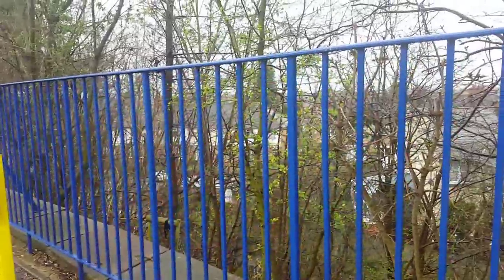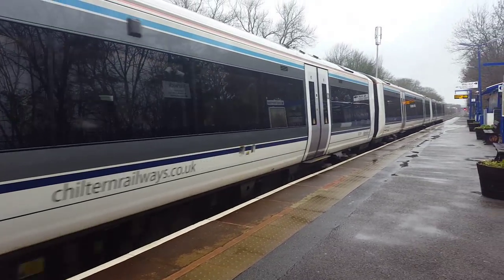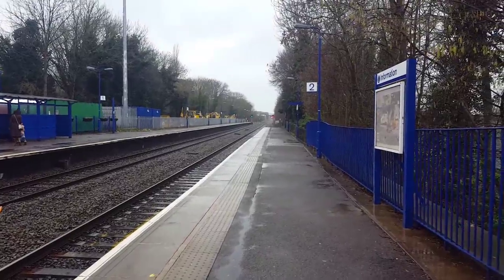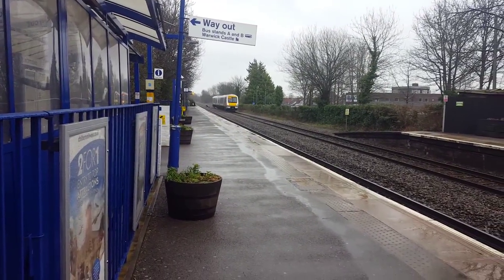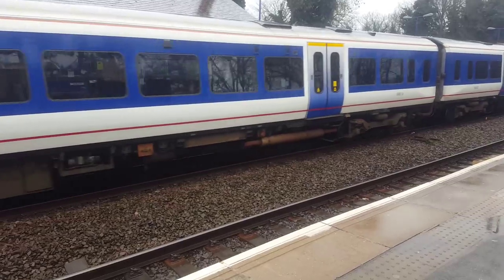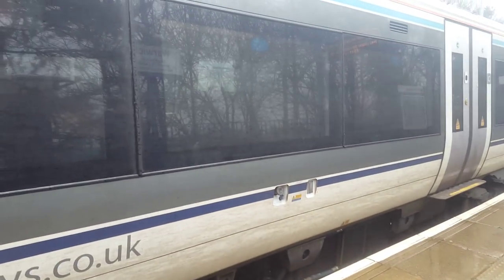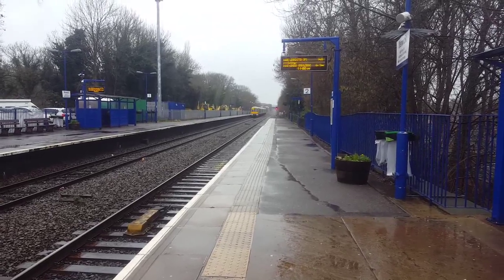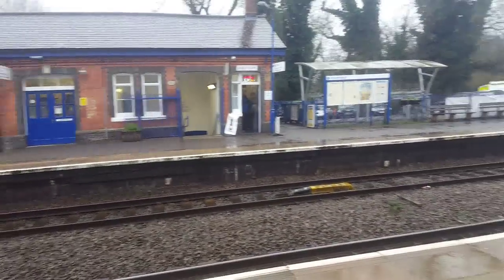Trains at Warwick CML (ft Tornado922) 17/2/16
Today i visited Warwick on the chiltern mainline

Warwick was a particularly quiet station but i had a good see of the class 68 and the dvt and passing freight also i was joined by my good friend Tornado922

My next stations are Deansgate Manchester Oxford Road and Manchester Airport

Please like and subscribe to my channel if you have liked the video also comment anything of where you want me to go and also check out my facebook group in thr name Scouse Trainspotter1999